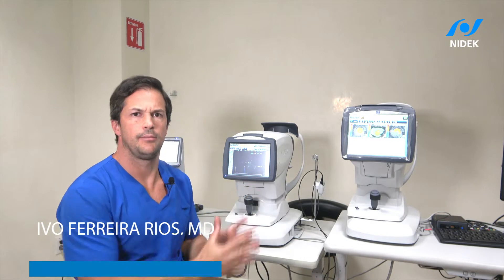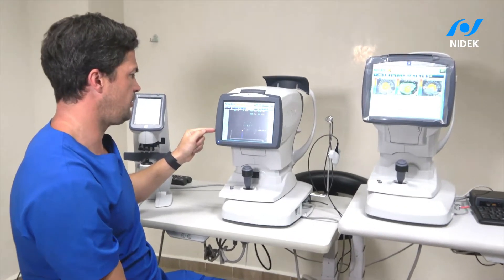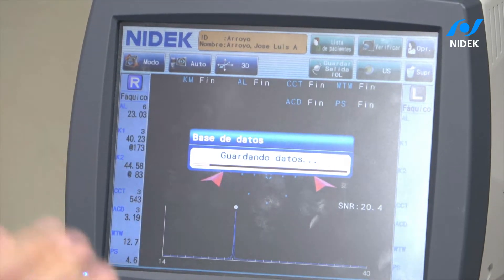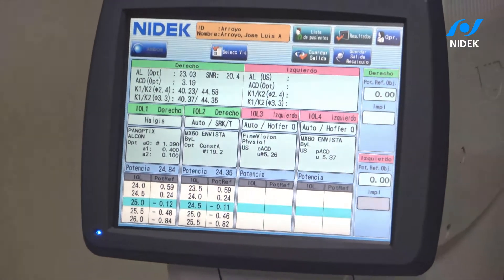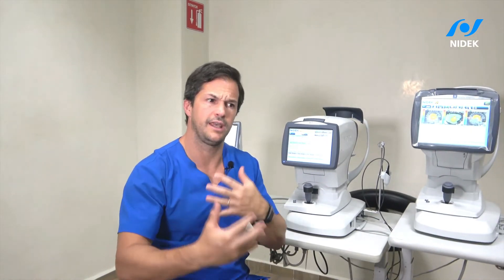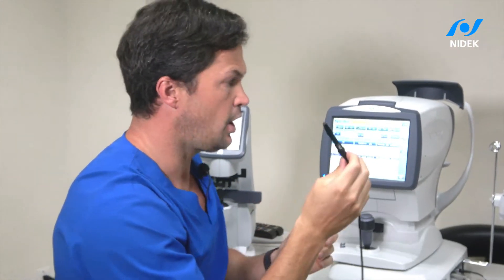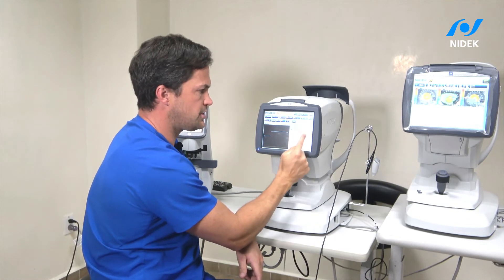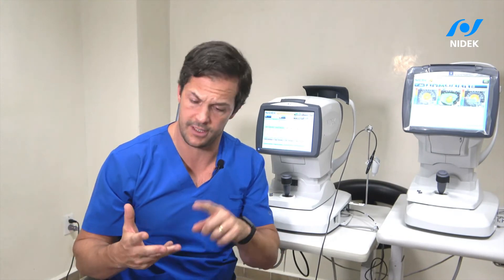Easily Measure Essential Parameters for IOL Calculation | NIDEK AL-Scan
Dr. Ivo Ferreira Rios, a cataract and refractive surgeon, briefly shares his experience using the NIDEK AL-Scan optical biometer to quickly and automatically measure parameters for IOL calculation.